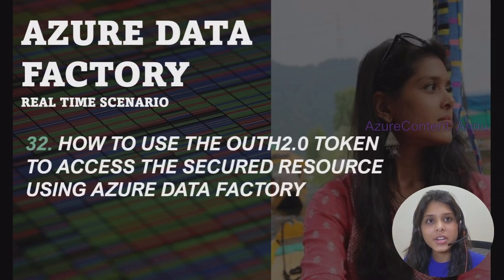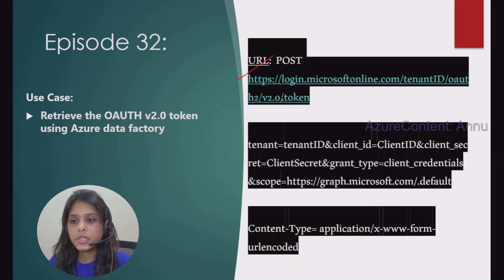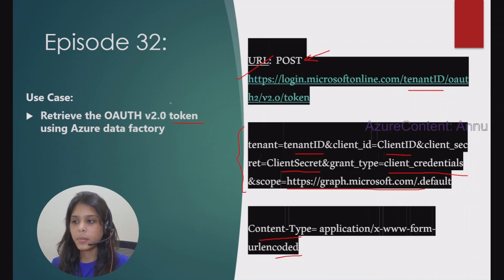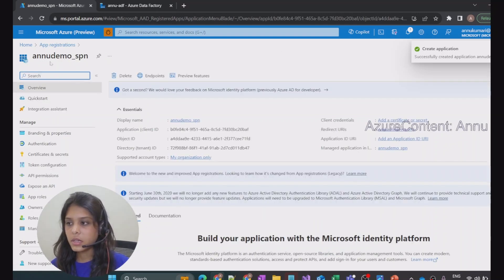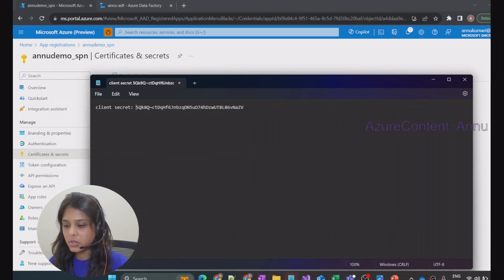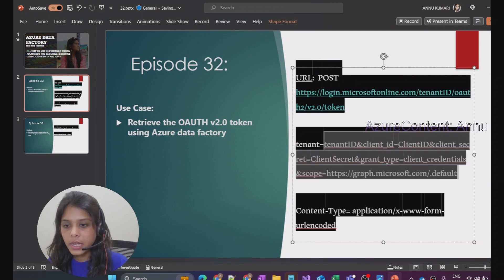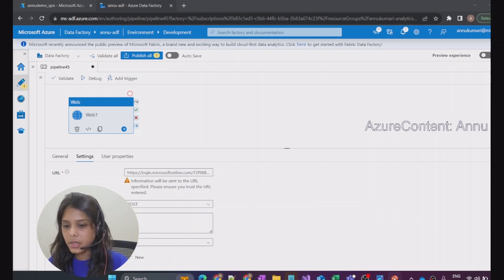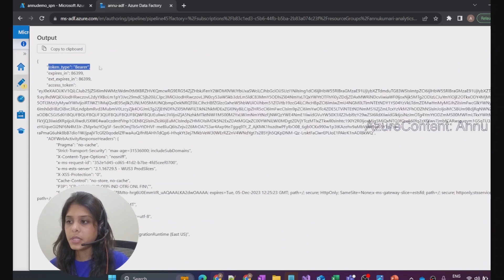32. How to Use the outh2.0 token to access the secured resource using azure data factory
In this video , we learnt how to Use the outh2.0 token to access the secured resource using azure data factory